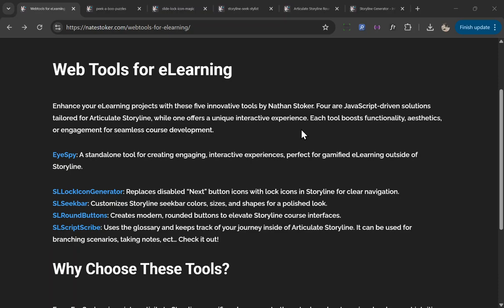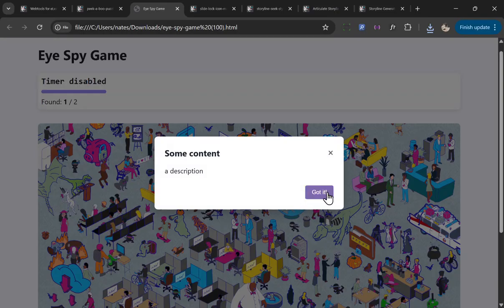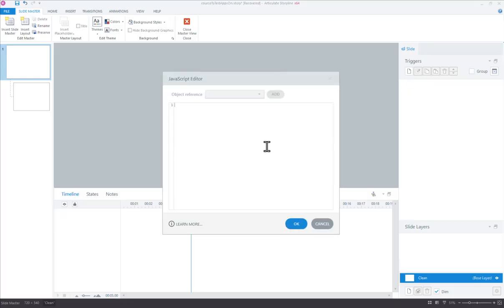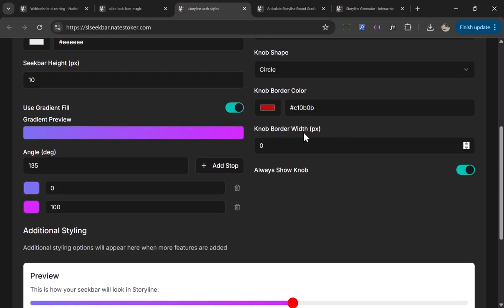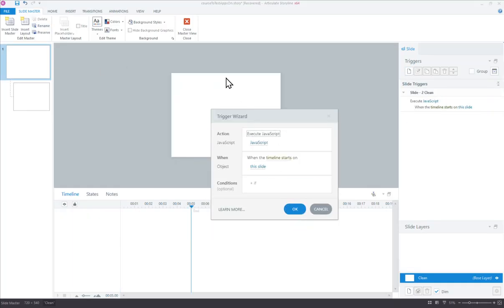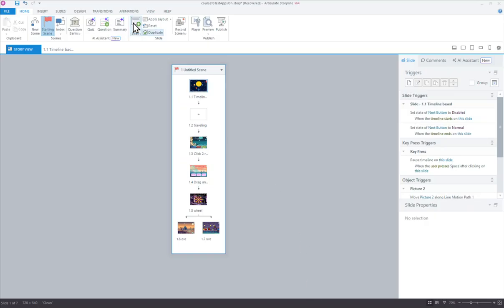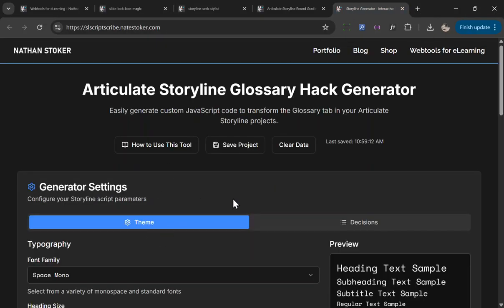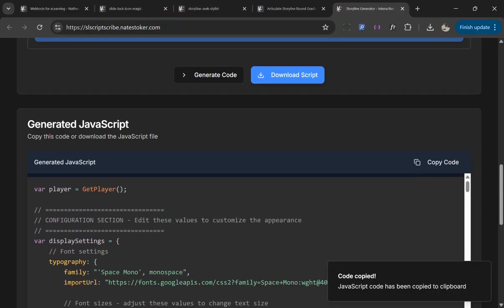Elevate your eLearning game with my 5 powerful tools for Articulate Storyline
Elevate your eLearning game with 5 powerful tools I built to enhance your course design! Whether you're working in Articulate Storyline or building outside the box, these solutions boost engagement, clarity, and polish.

🔧 Web Tools for eLearning – by yours truly:
🔹 EyeSpy – Create standalone interactive experiences outside Storyline. Great for gamified learning!
🔹 SLLockIconGenerator – Automatically replaces disabled “Next” buttons with lock icons. Clearer UX, no confusion.
🔹 SLSeekbar – Customize the Storyline seekbar’s color, shape, and size. Modern and slick.
🔹 SLRoundButtons – Swap in modern, rounded buttons to upgrade your UI instantly.
🔹 SLScriptScribe – A notetaking and glossary engine that tracks learner progress in Storyline. Ideal for branching scenarios and knowledge retention.

🧠 Why it matters: These tools help you build more intuitive, learner-focused courses—without fighting the limitations of your authoring tool.

Let me know which one you're trying first!